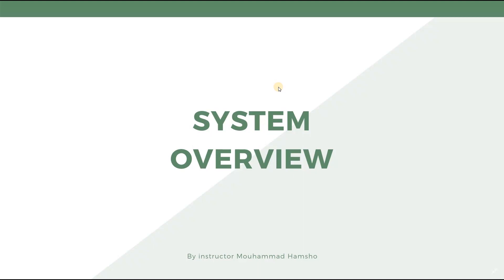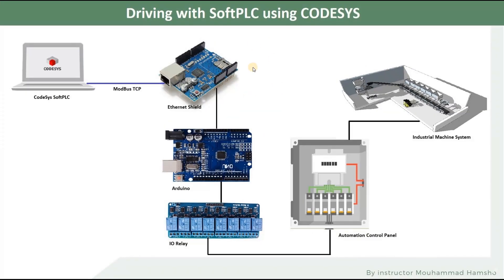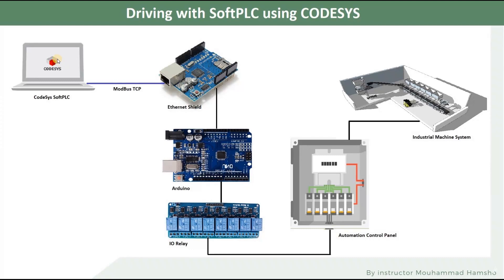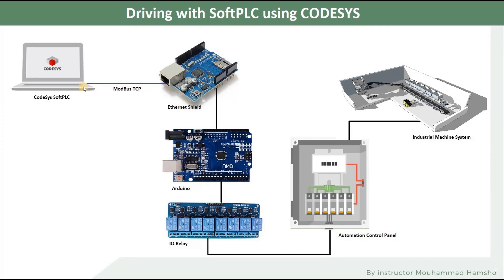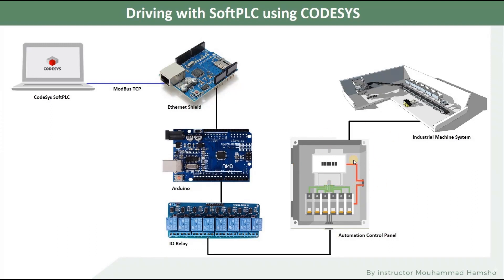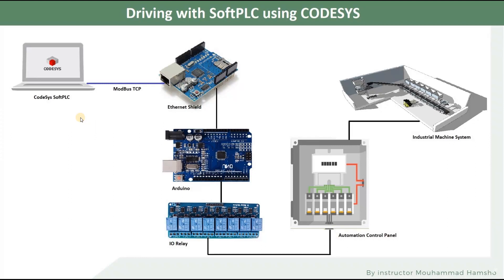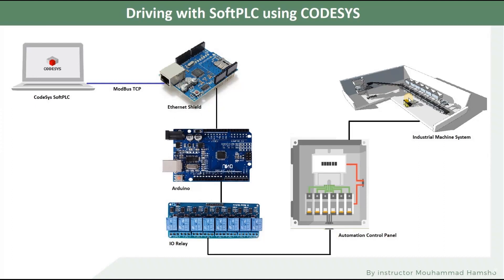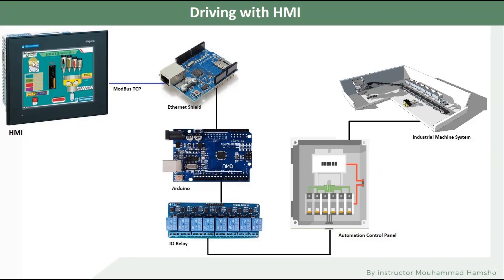Arduino and PLC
Integrating Arduino with PLC and HMI